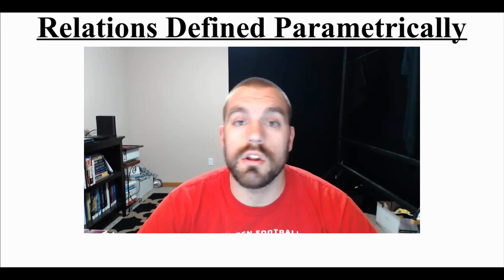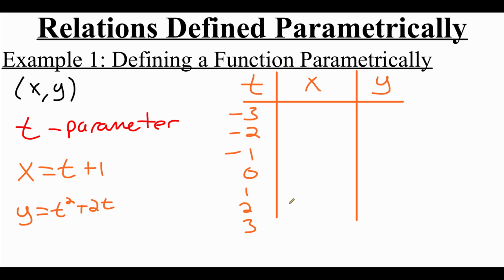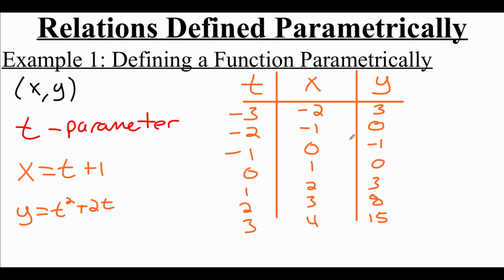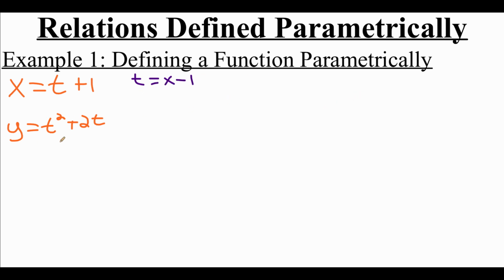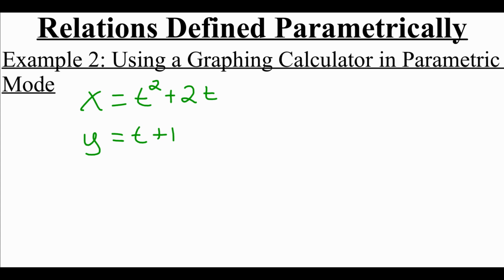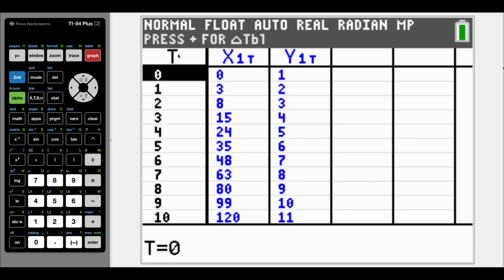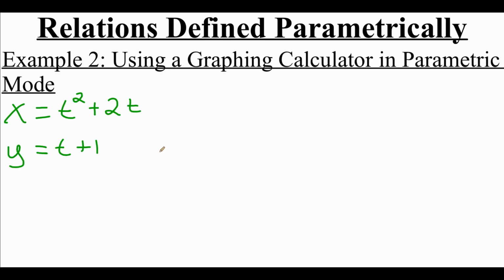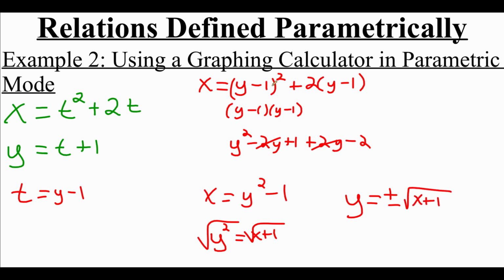1.5.1 Relations Defined Parametrically